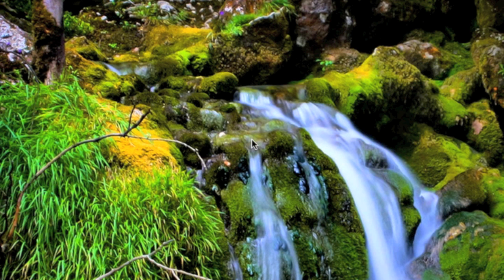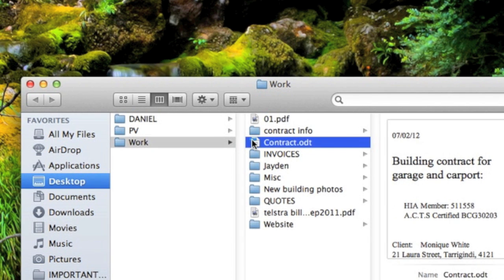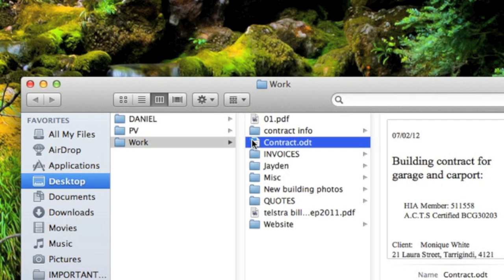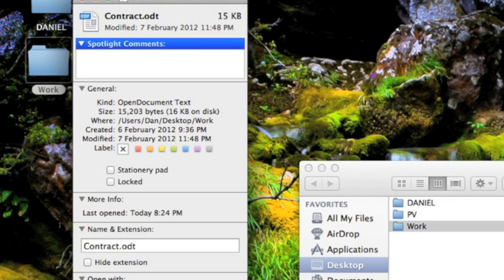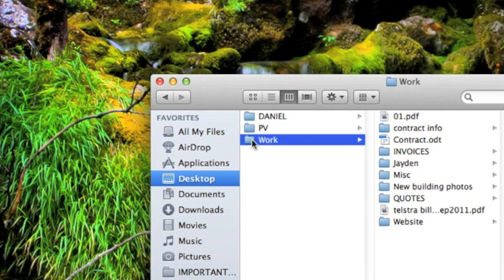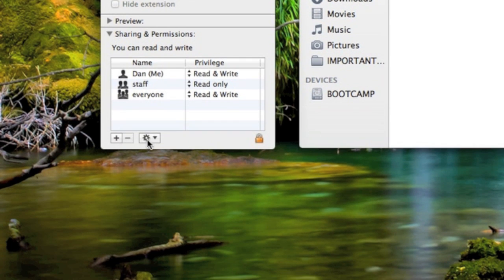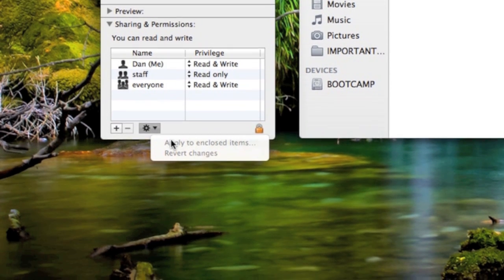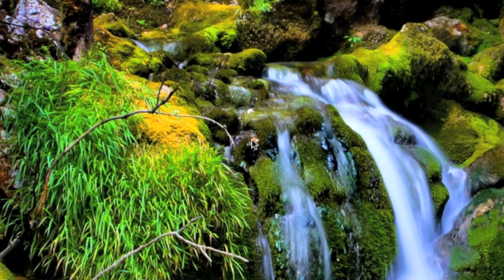Changing permissions on enclosed items in OSX Lion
How to change file permissions on files and folders in OSX.